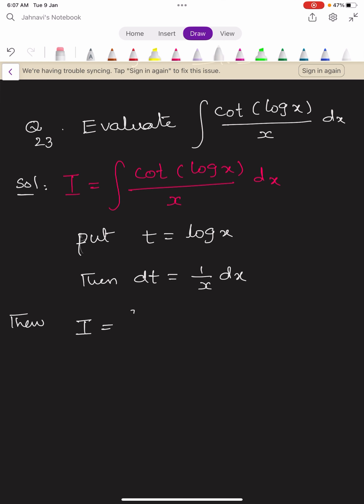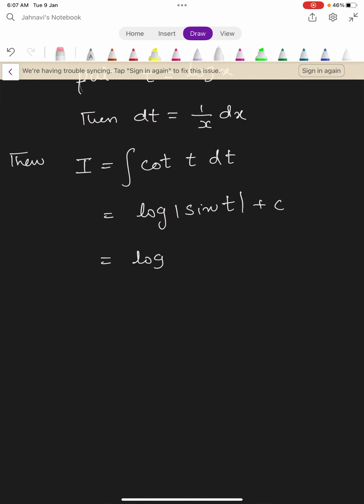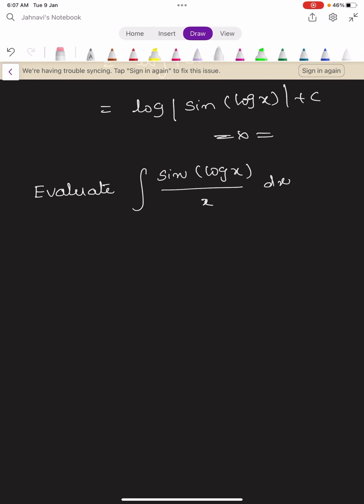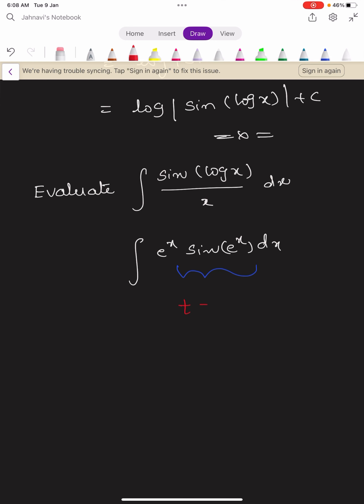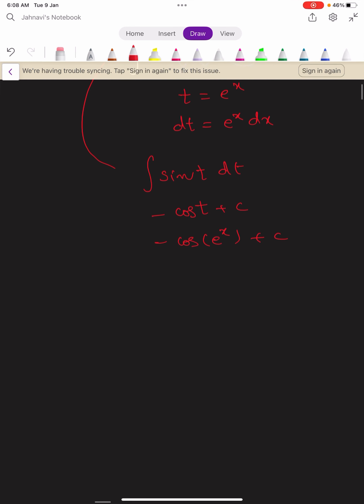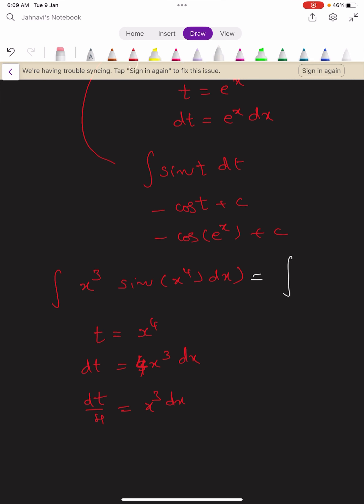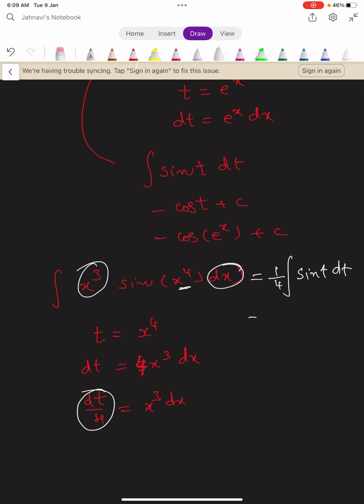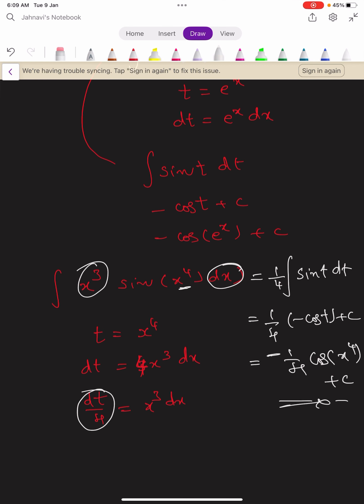Integration Problems - 23